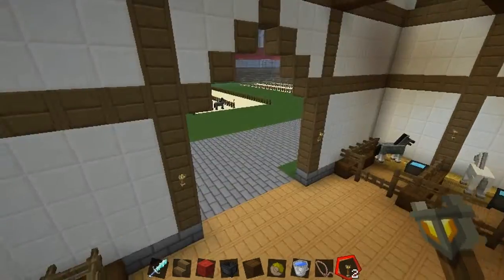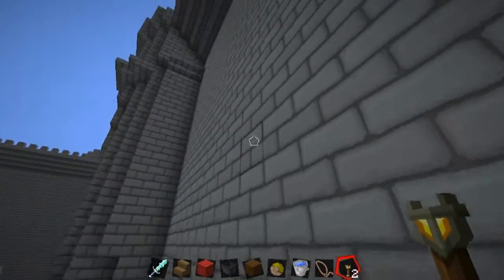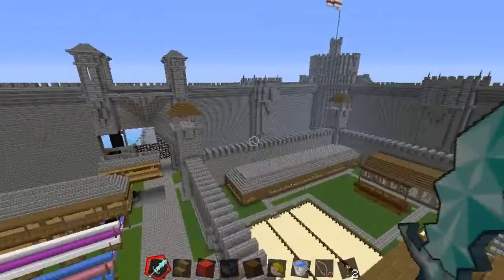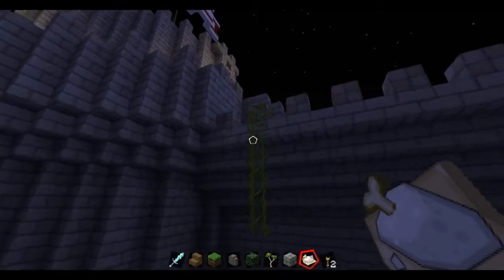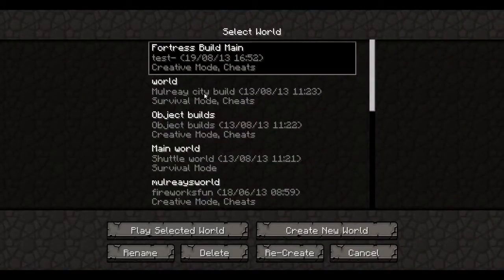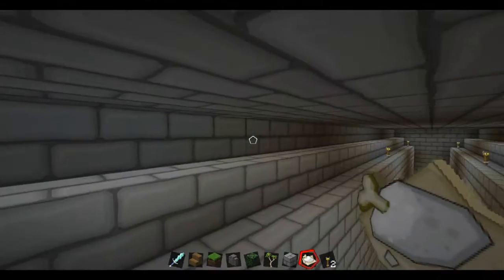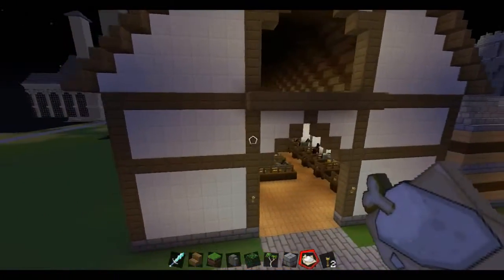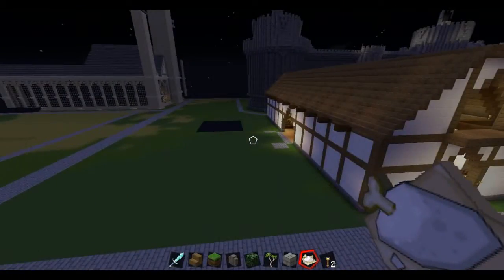Building Castles in Minecraft Part 57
Today we create gardens for the housing areas, steps up to the main walls and discuss the next two buildings on our list.